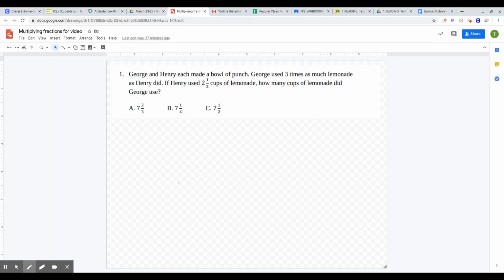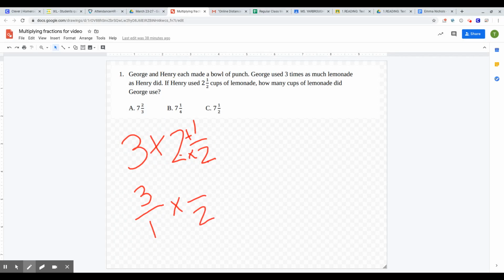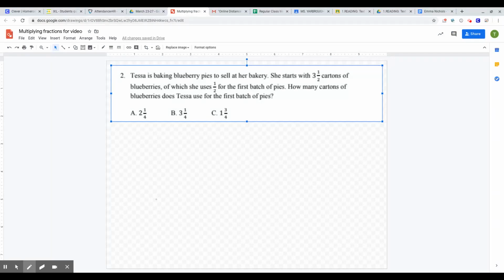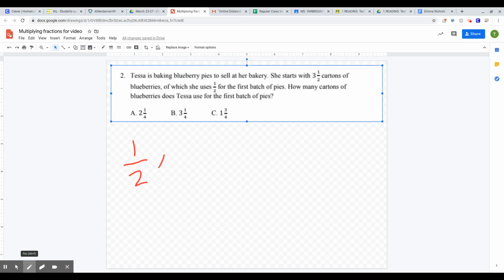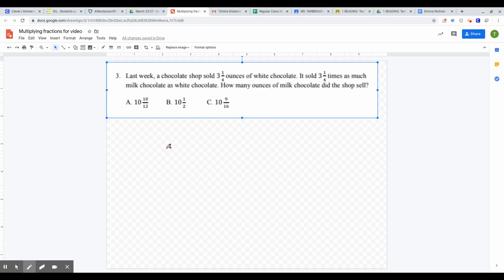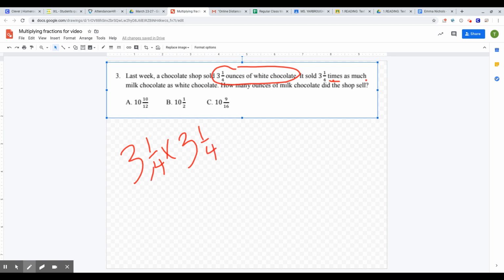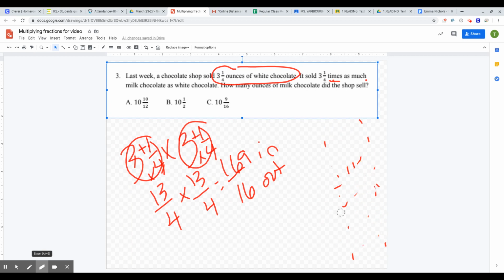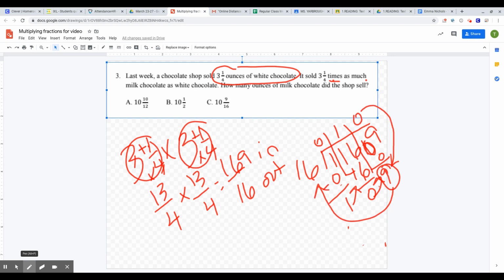Multiplying Fractions and Mixed Numbers Review